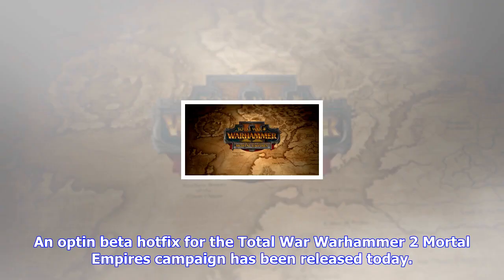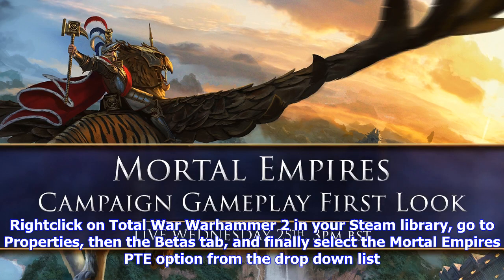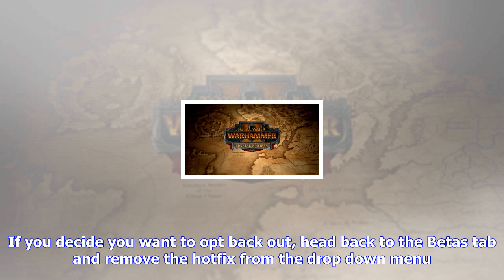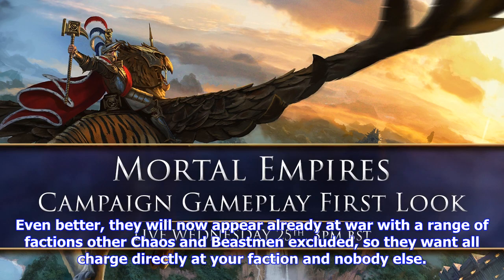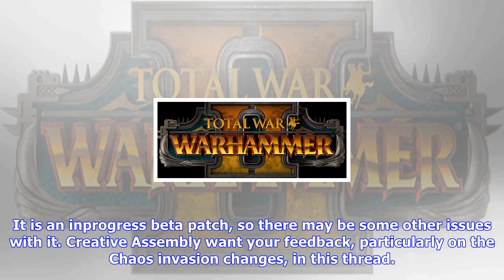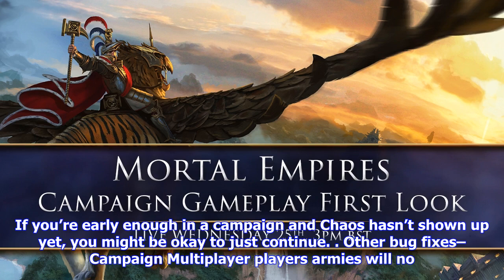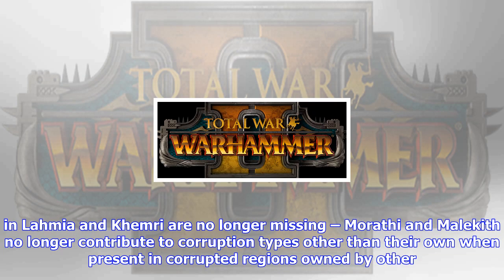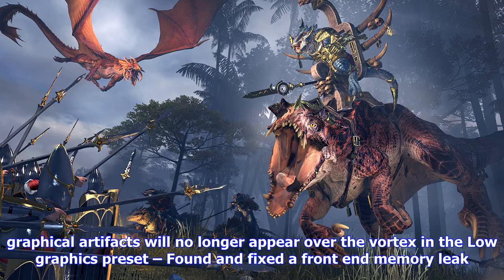Breaking News | Total war: warhammer 2 mortal empires hotfix beta patch released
Total war: warhammer 2 mortal empires hotfix beta patch released

An optin beta hotfix for the Total War Warhammer 2 Mortal Empires campaign has been released today. ...